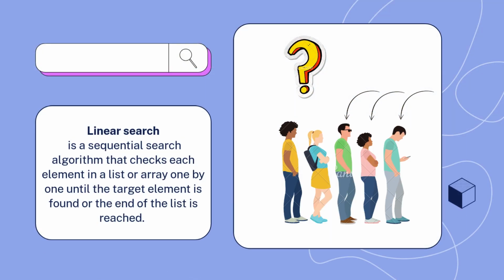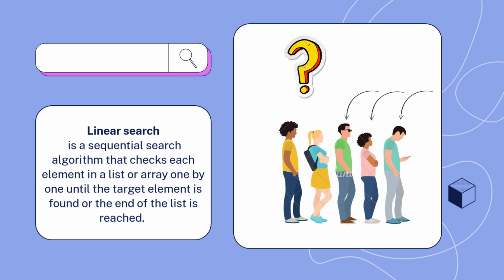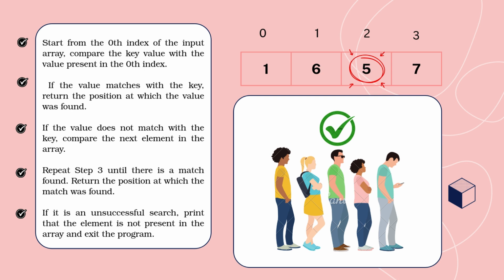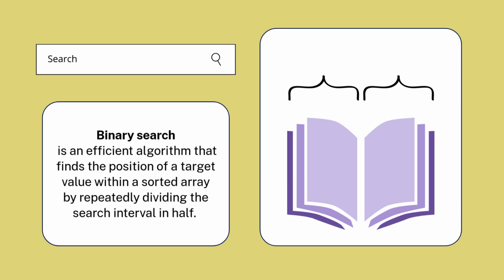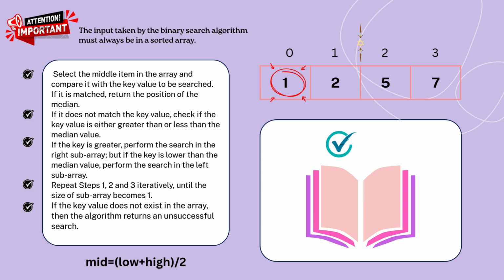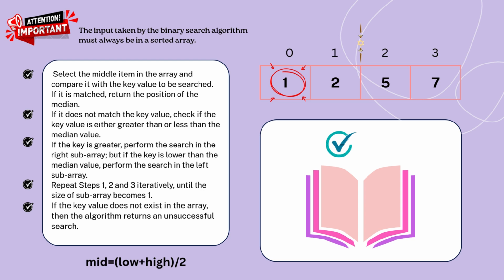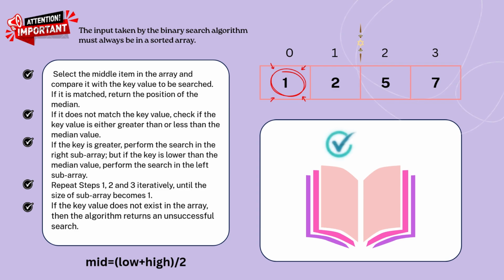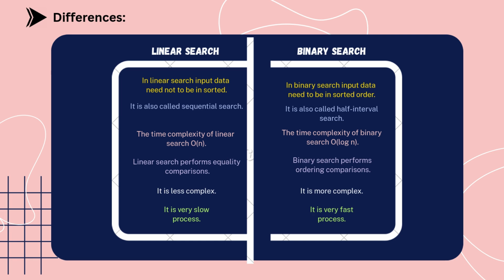Linear Search vs Binary Search in Data Structures | Algorithm & Differences Explained with notes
In this video, we cover everything you need to know about Linear Search and Binary Search — two fundamental algorithms in data structures used to search elements in arrays and lists.

📚 Topics Covered:
✅ Step-by-step algorithm for both linear and binary search
✅ Real-world examples with dry run
✅ Key differences between Linear and Binary Search
✅ When to use Linear Search and when Binary Search is a better option
✅ Which is better in terms of performance, time complexity, and usage?

📌 Perfect for:

Beginners learning Data Structures & Algorithms (DSA)

Students preparing for placements or coding interviews

Anyone curious about how search operations work in computer science

⚡ Time Complexity:

Linear Search: O(n)

Binary Search: O(log n) – requires sorted data

📊 Binary Search is faster but only applicable when data is sorted, while Linear Search works on both sorted and unsorted data.

DSA tutorials

Aptitude preparation

Placement tips

Web development and more!